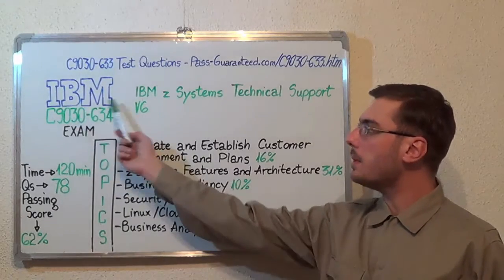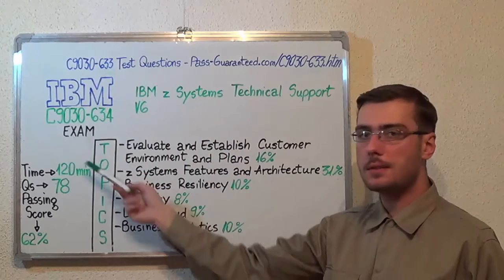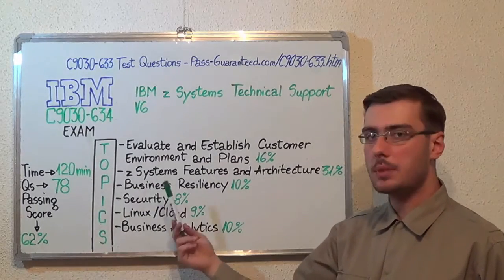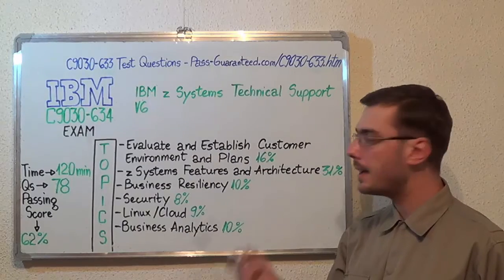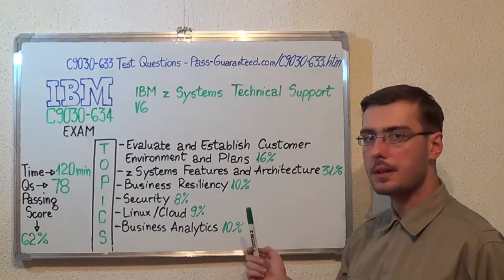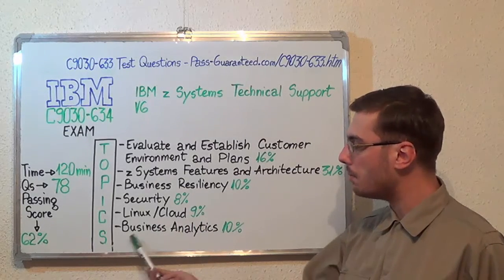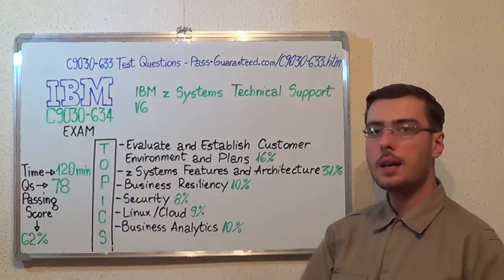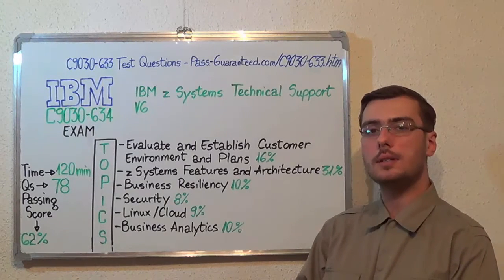C9030-634 – IBM Exam z System Test Technical Support Questions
The IBM C9030-634 z Systems Technical Support V6 examines the candidate’s knowledge regarding the ability to perform requirements analysis, systems test architecture/design, and planning/installation. The exam also tests the candidate’s knowledge of IT Infrastructure and z Systems architecture necessary to design and test implement z Systems solutions for customers.

Which are some of the topics of the C9030-634 V7 exam?

C9030-634 Test Topic 1: Customer Environment and Plans Questions (Exam Coverage 15%)
C9030-634 Test Topic 2: z Systems Features Questions (Exam Coverage 22%)
C9030-634 Test Topic 3: z Systems Architecture Questions (Exam Coverage 27%)
C9030-634 Test Topic 4: Installation Planning Questions (Exam Coverage 21%)
C9030-634 Test Topic 5: Migration Considerations Questions (Exam Coverage 15%)

Who can attend IBM z Systems Technical Support V6 test?

The C9030-634 z Systems Technical Support V6 exam is intended for individuals who wish to demonstrate their technical knowledge of IBM C9030-634 Exam and become a Technical Support specialist. A two or three years of experience supporting IBM z Systems test solutions is recommended.

• Describe Infrastructure Matters (e.g., QOS, C9030-634 test z differentiators)
• Determine which tools are used to compare different platforms: Sizing, TCO analysis;
• Identify areas of risk, discuss with customer, relevant business partner(s), and IBM team
• Identify the elements of continuous availability C9030-634 Exam which enable a z Systems test environment
• Propose the appropriate business C9030-634 resilience solution, product, or process
• Identify common methods to reduce risk exposure, in encryption and cryptography
• Identify a compelling reason for the customer to adopt a test cloud solution
• Identify the z Systems Analytics component(s) or C9030-634 exam solution(s) which supports the customer plans